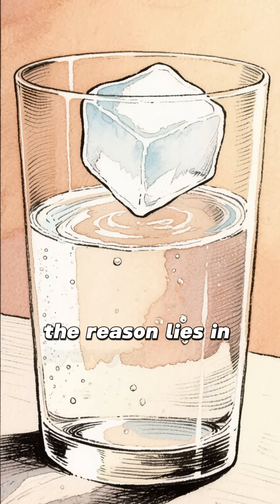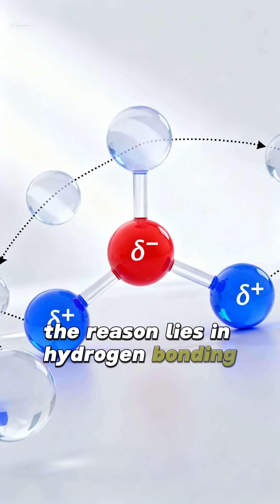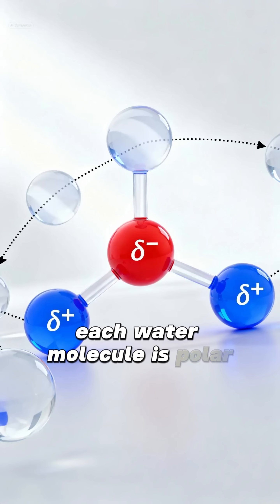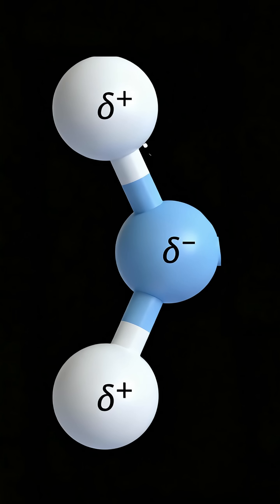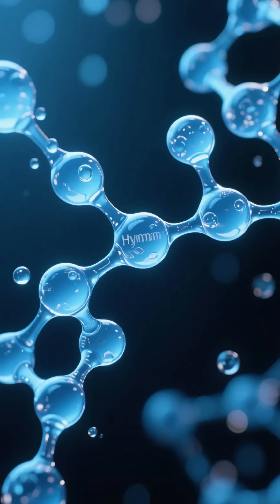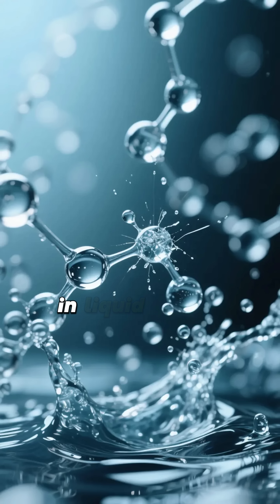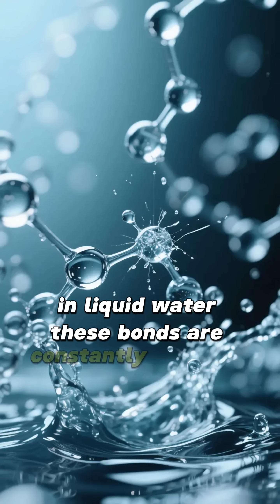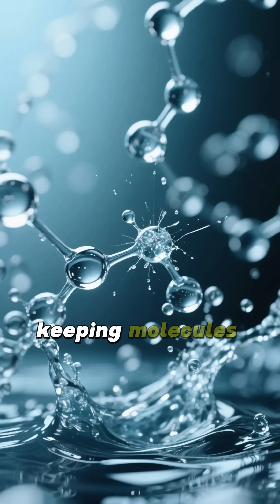Why Ice Floats Instead of Sinks.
Why does ice float instead of sink? The answer lies in one of water’s strangest and most important properties: hydrogen bonding. Unlike most substances, water expands when it freezes, creating a crystalline structure that makes ice less dense than liquid water. That’s why ice floats — forming an insulating layer that protects the water below from freezing. Without this unusual twist in chemistry, Earth’s lakes, rivers, and even oceans would freeze solid from the bottom up… and life as we know it could not exist.